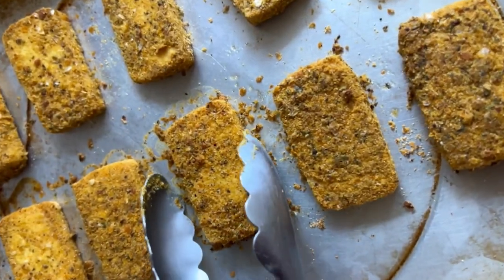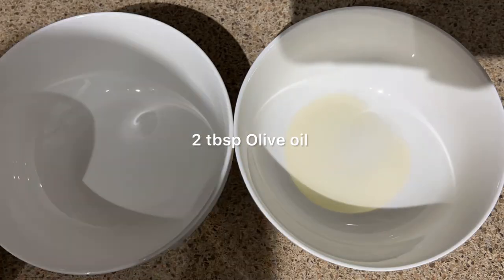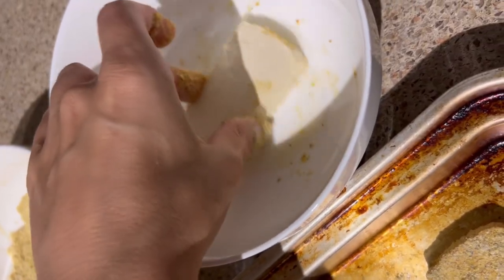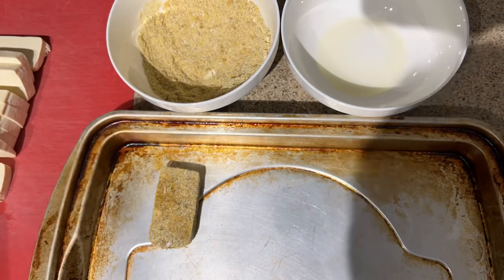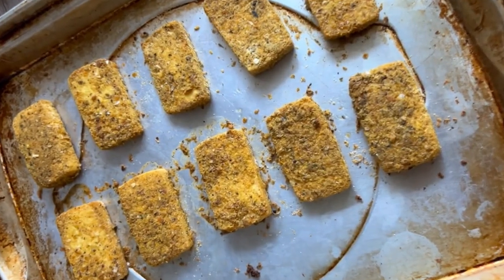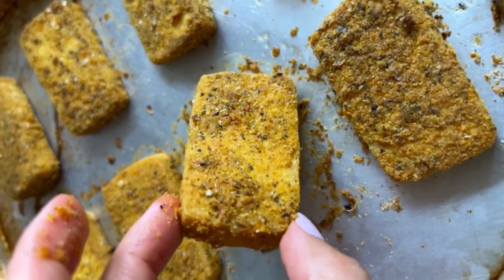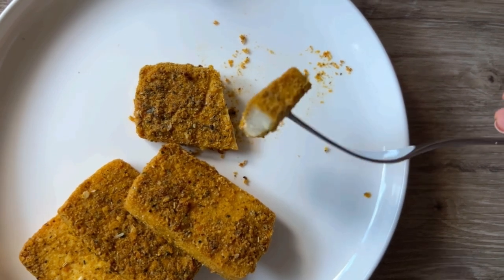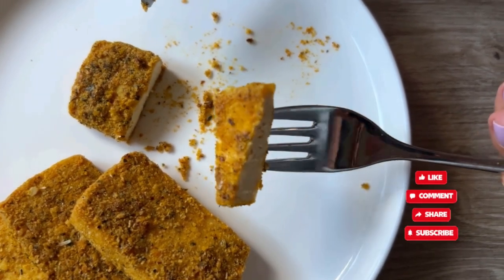Delicious & HEALTHY Herb Crusted Tofu Steaks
These herb crusted tofu steaks are crispy, savoury and oh-so delicious. Packed full of nutrients and protein, these easy to make vegan tofu steaks make the perfect entree.

JUMP TO:
00:00 intro
00:19 preparing the breading
00:31 coating tofu
01:05 baking tofu
01:32 final thoughts